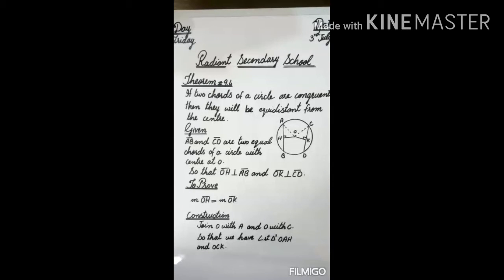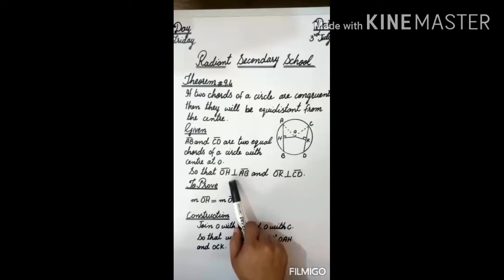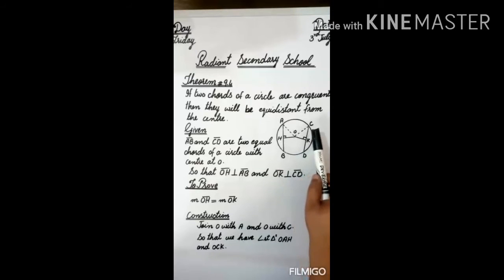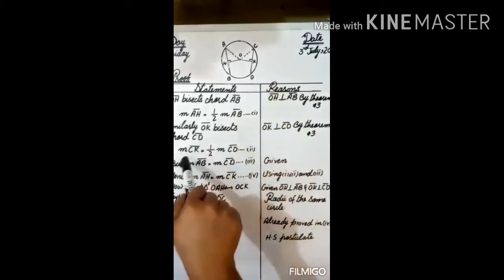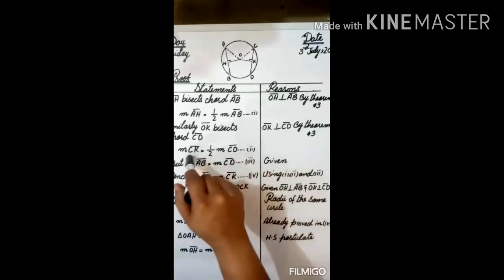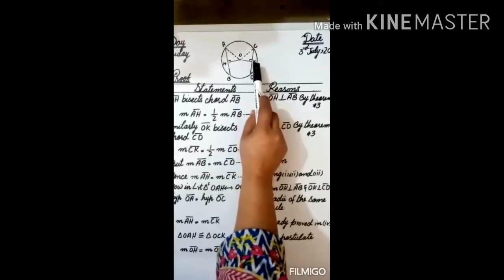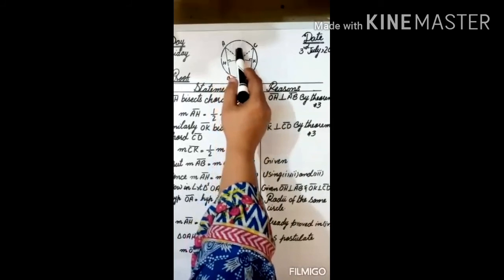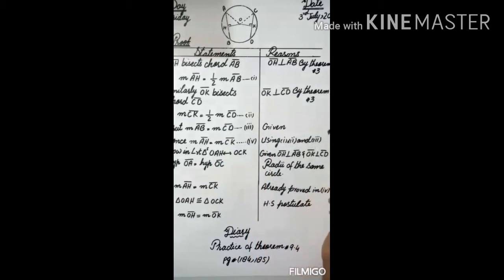Mathematics lecture#1 of 3rd July,2020.